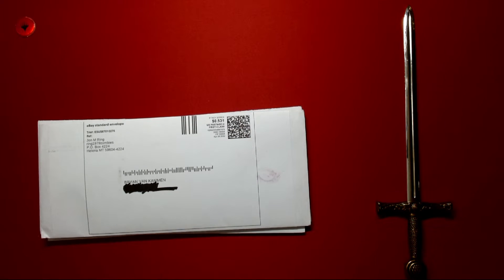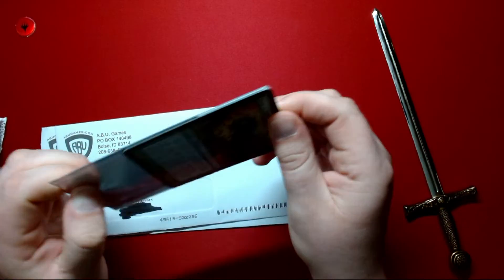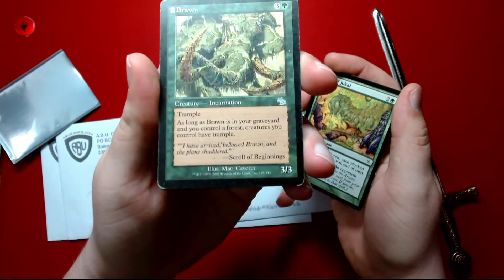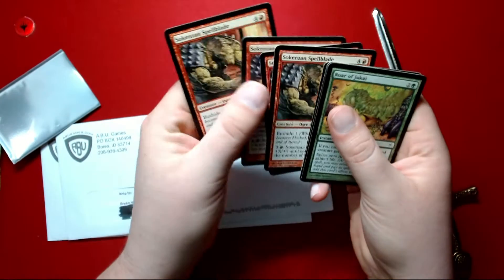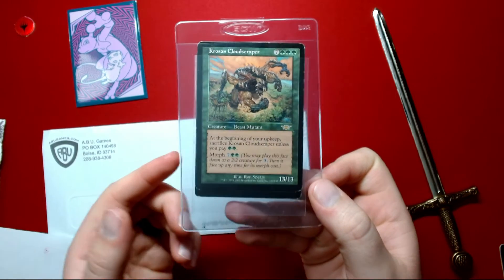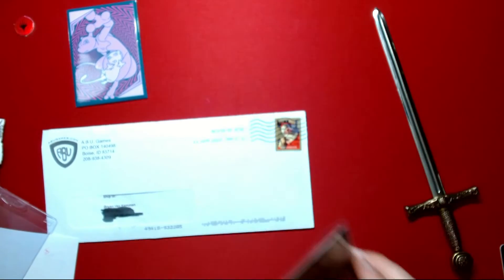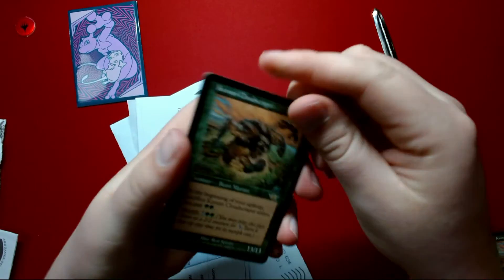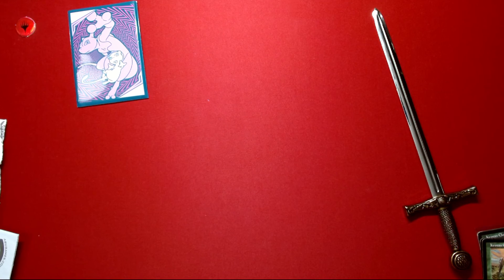Magic the Gathering eBay open 4/16/2022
Join me as I open todays Magic the Gathering cards from eBay!